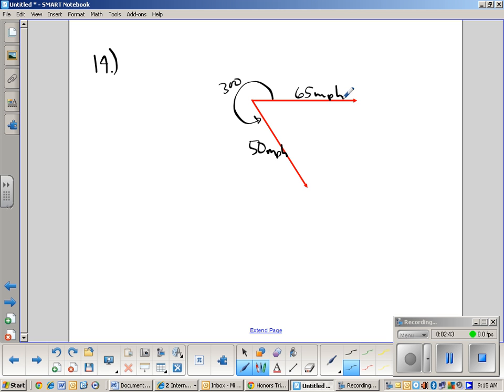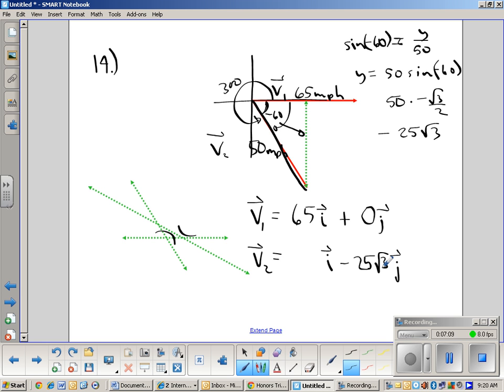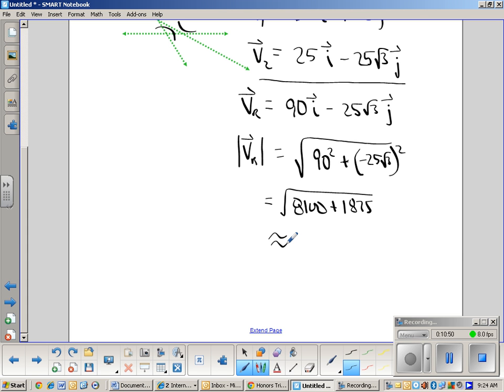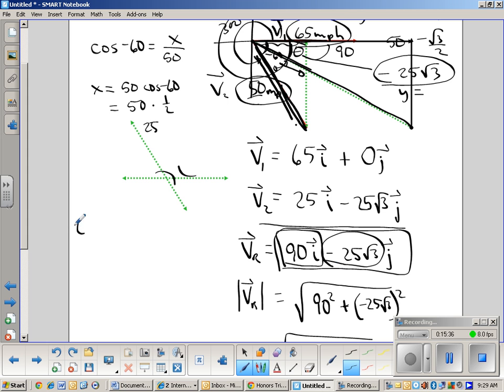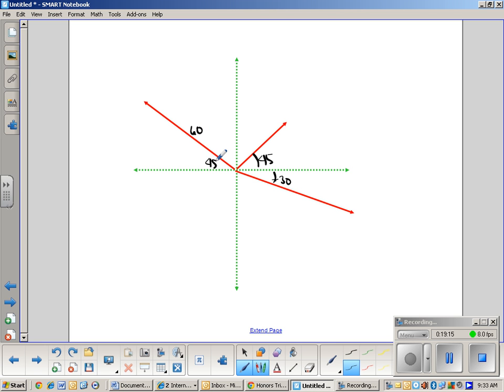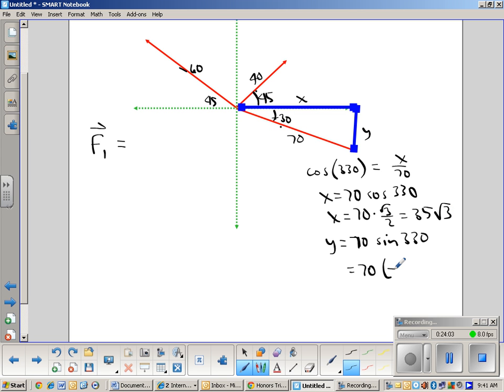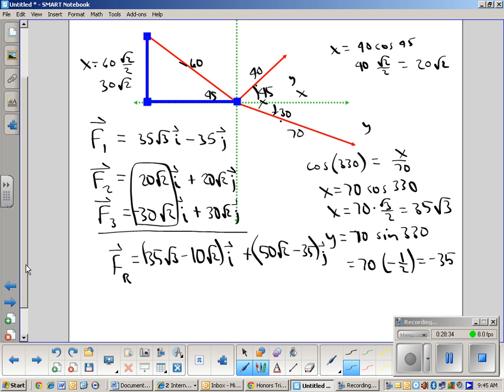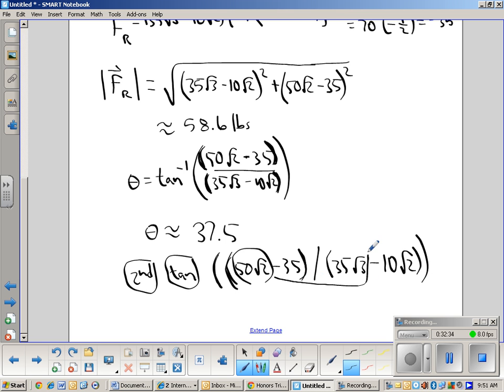T Lesson 8.5